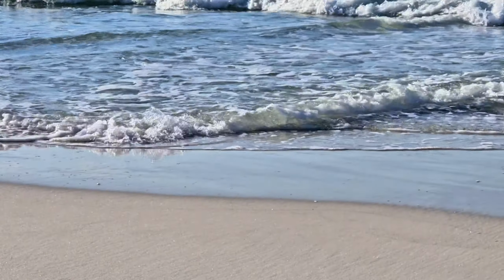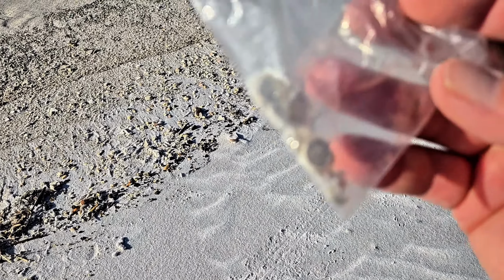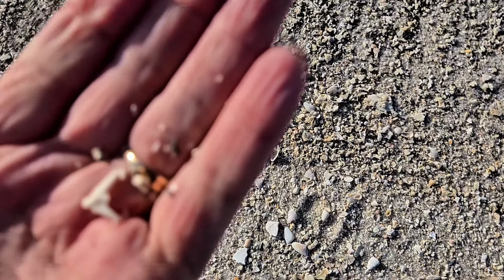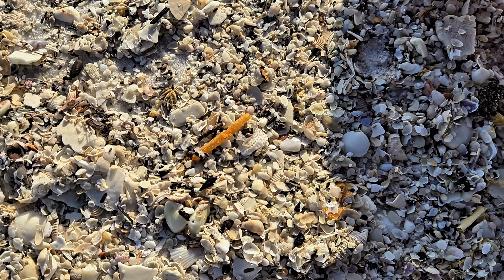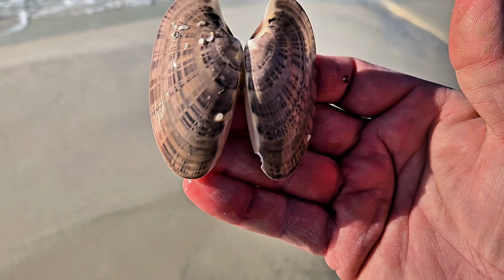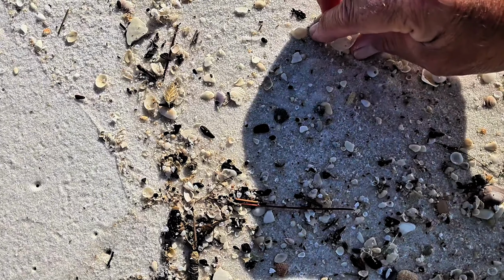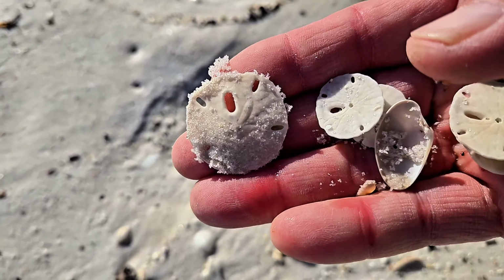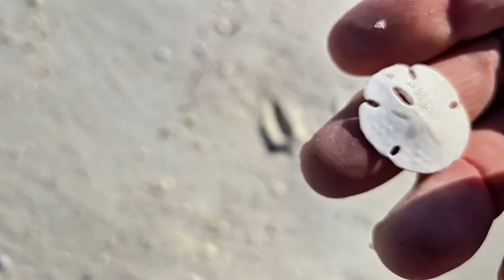YES, I'll Admit it: I Love Sand Dollars 🥰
In 2016 I visited Pensacola Beach, found my first Sand Dollar, and was immediately mesmerized by them.  Since then we have moved and now reside in Florida where I have been able to search for Sand Dollars on a regular basis.  As a result of walking thousands of miles I have noticed several things that will result in you being able to find your very own Sand Dollars.

For some, shelling is something they do once-a-year during their beach vacation.  For me, shelling in Florida is my passion and in today's video we'll be shelling and beachcombing along the Gulf Coast for Sand Dollars.  Considered by many to be an elusive treasure that can only be found in gift shops, I have found that by training your eye to look for them, Sand Dollars can be found on a regular basis. So whether you are new or are asking "how do I find Sand Dollars" on a regular basis, I hope this video will not only entertain, but will also help you find more Sand Dollars.

By the way, yes, I'll admit it, I love Sand Dollars.

From t-shirts to travel mugs, you can find it here.

Sand Dollah Make Ya Hollah.
Beach Bummin Dad's Online Art Store

Amazon Affiliate Links:  Please help support this channel by purchasing your shelling products though my Amazon Affiliate links and a small percentage of your purchase will help me continue building the channel and supporting our family. THANKS.

Daily Gear

Unigear Full Face Snorkel Mask,
Affordable Dive Mask:
U.S. Divers Diva LX Mask Island Dry Snorkel Combo

Sunscreen:
Australian Gold Continuous Spray Sunscreen with Instant Bronzer SPF 15,
Australian Gold Continuous Spf#50+ Spray 6 Ounce Xtreme Sport (177ml) (2 Pack)

Shelling Books:
Florida's Seashells: A Beachcomber's Guide
Florida's Living Beaches: A Guide for the Curious Beachcomber

Shell Bags -
Black, Nylon Mesh Shell Bags (11 x 8.8 inch)
Black Mesh Drawstring Shell Bags (11x15 inch)

Collapsible Sand Flea Rake -

Sand Dipper (Pink)
Sand Dipper (JR)

Headlamps:
Headlamp
Headlamp / Flashlight Combo

Featured Items: